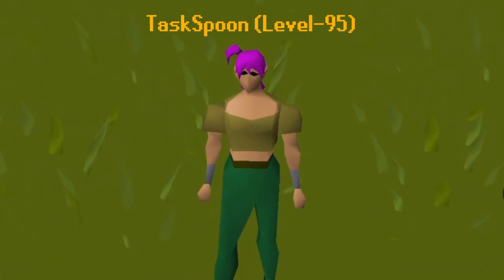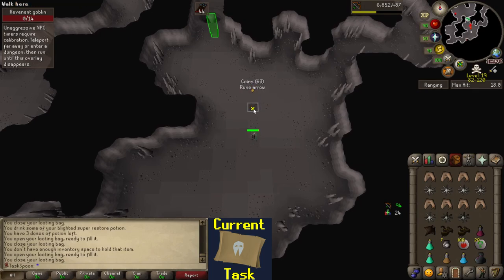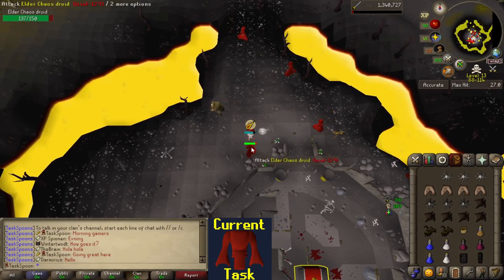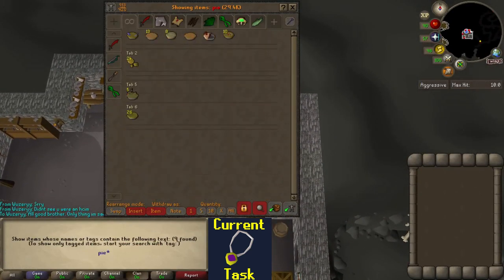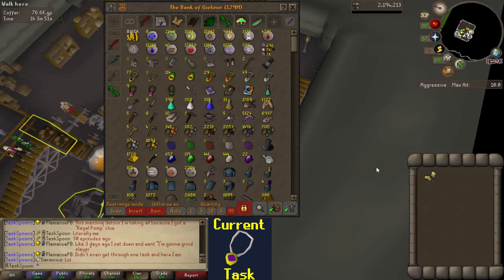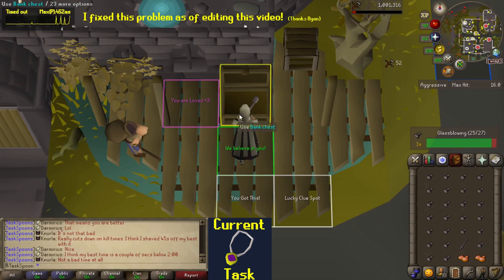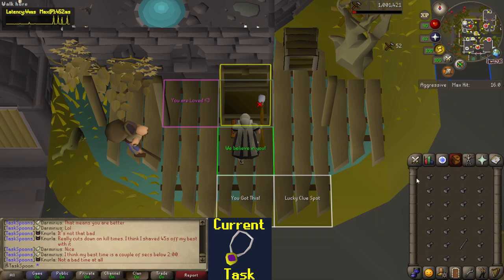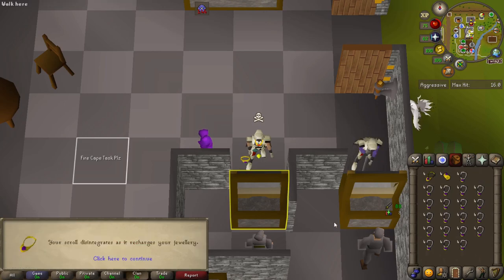I Died. | TaskSpoon #55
Episode #55 of my Old School RuneScape series. In this episode I die. Don't forget to leave a comment for a tile marker in game!

If you want to show some monetary support, consider joining the channel with a membership:

0:00 - Intro
0:21 - Recap
1:04 - Revenants
2:10 - Ow
3:01 - More Revs
4:59 - New Task - Elder Chaos Robes
7:47 - Ow Again
10:00 - Dedge
11:45 - New Plan
15:03 - Crafting
30:40 - Outro